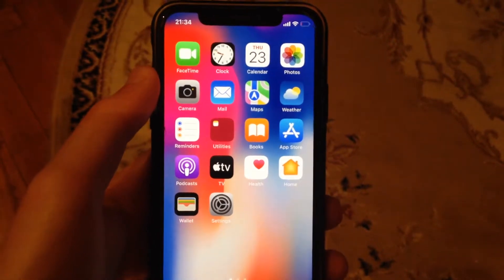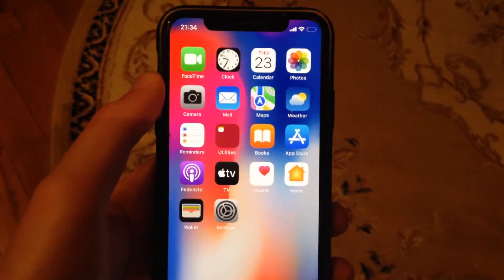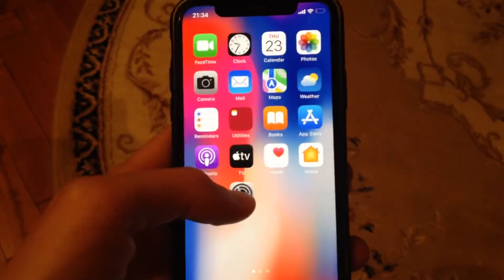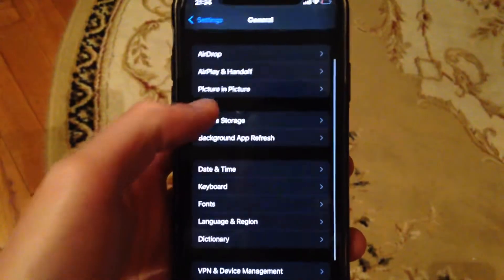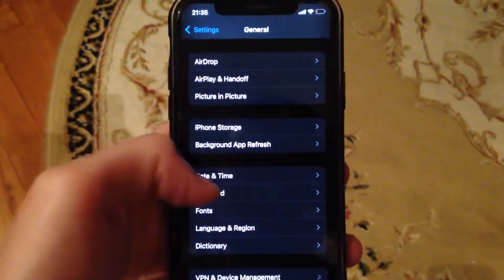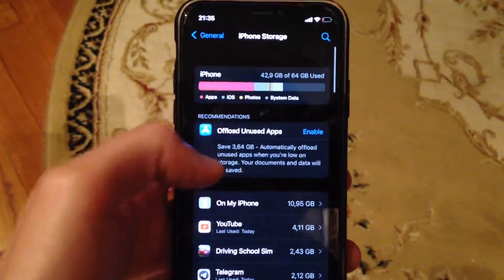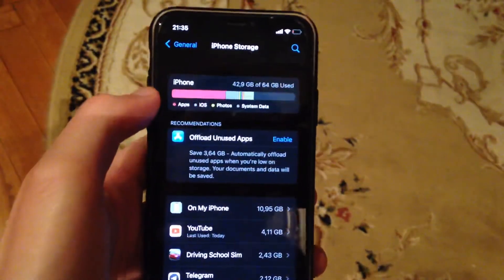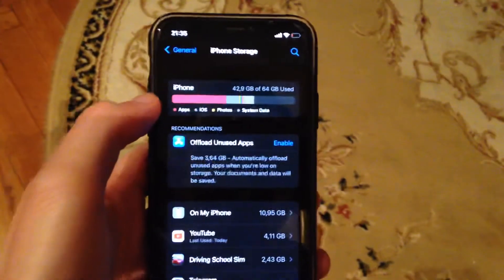Offload Unused Apps On iPhone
If you don’t know Offload Unused Apps On iPhone , this video is for you.